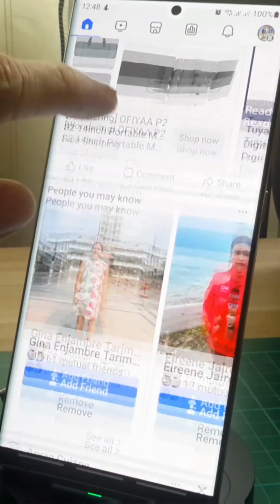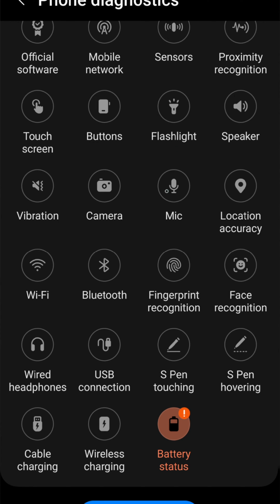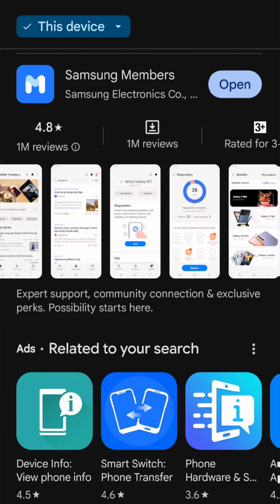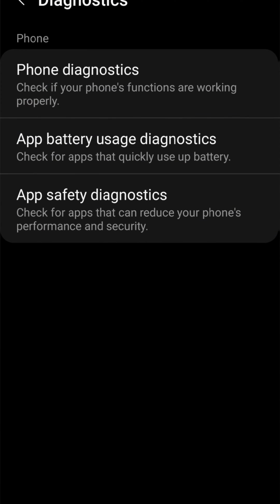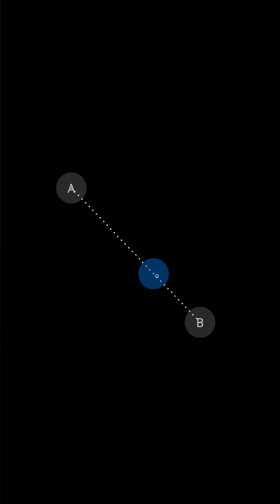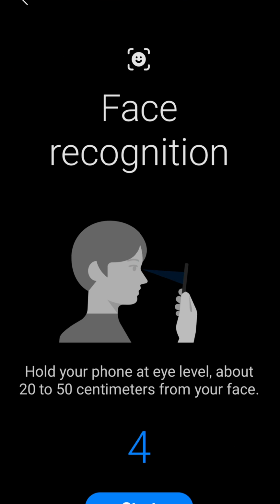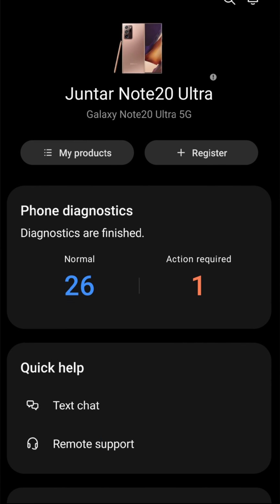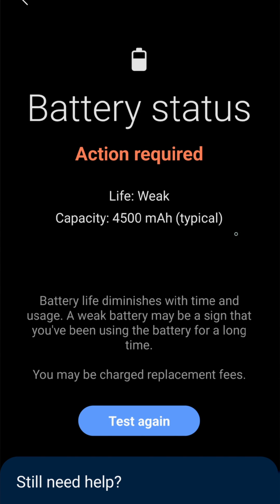How to Run Self-Diagnostic Test on Samsung Phones | Samsung Members App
Here's how to conduct self-diagnostics on Samsung phones.

NOTE: As a policy, this channel is not sharing sales/marketing link to avoid ethical issues.

Thanks,
Jun Tariman